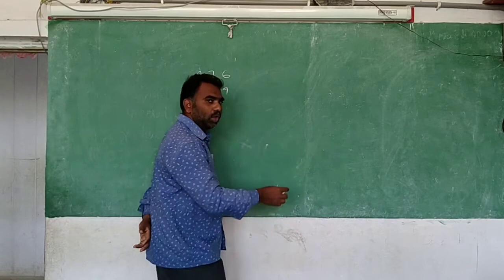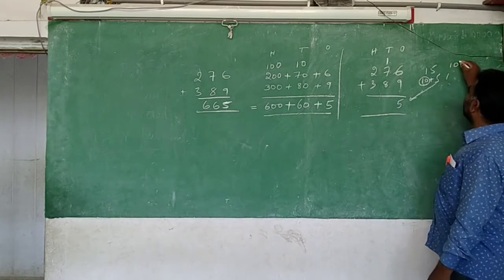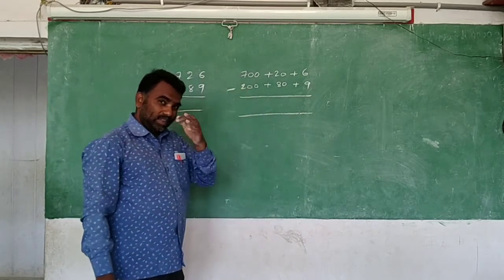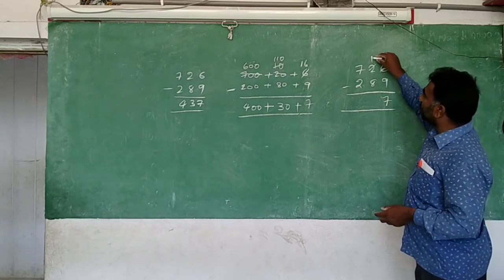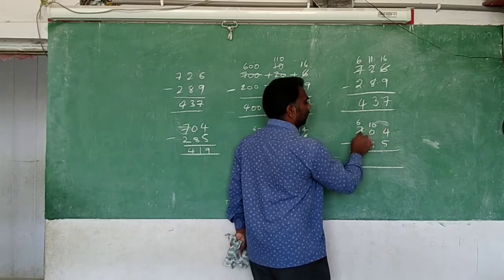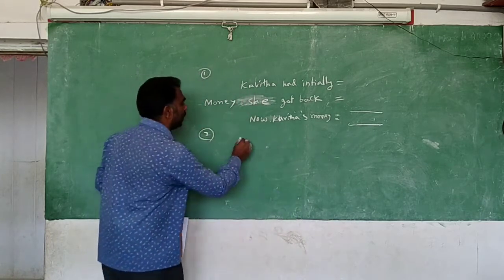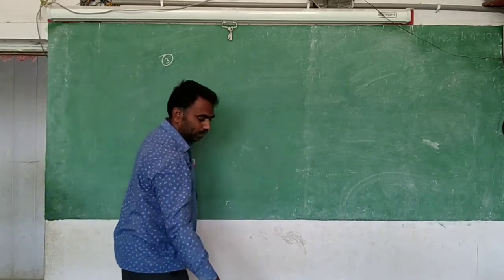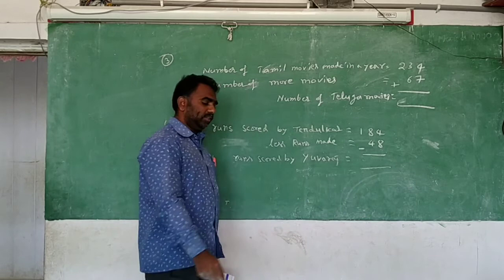lbs 4th maths how much more how much less part 4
addition and subtraction of 3 digit numbers and verbal problems